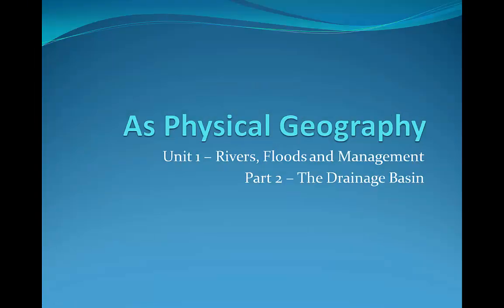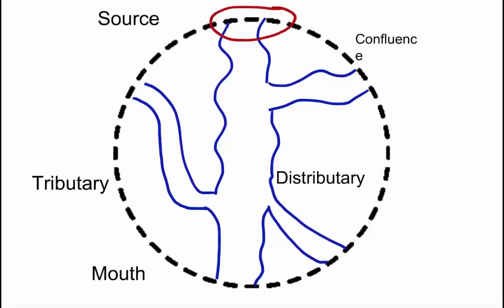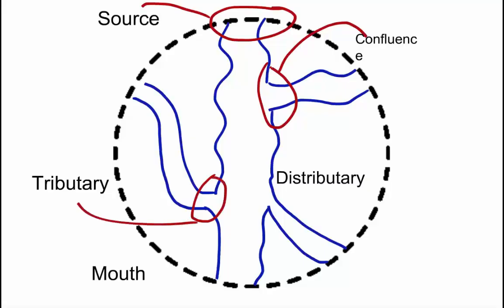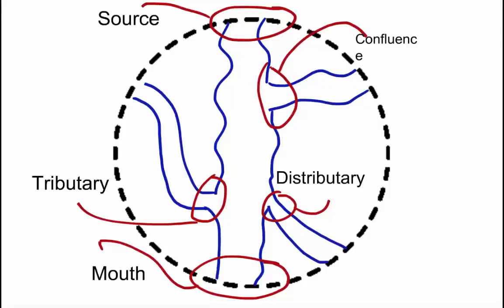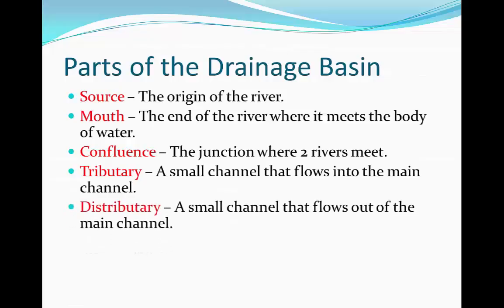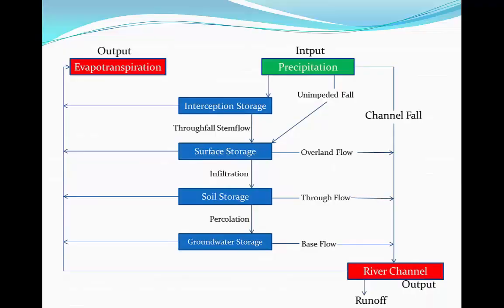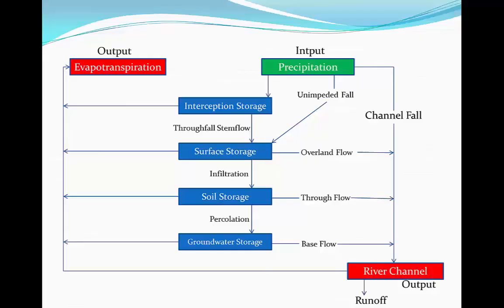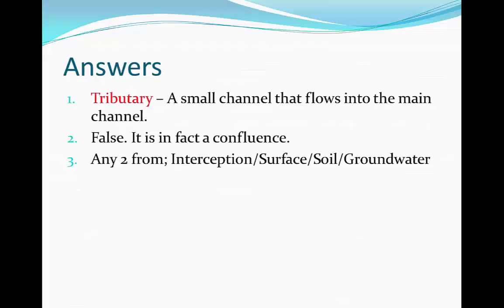A Level Physical Geography - The Drainage Basin